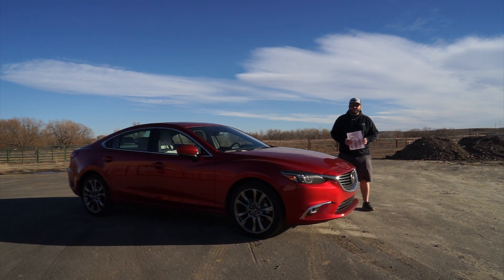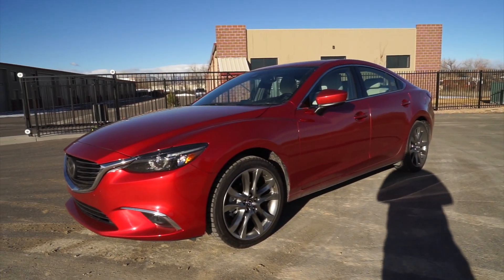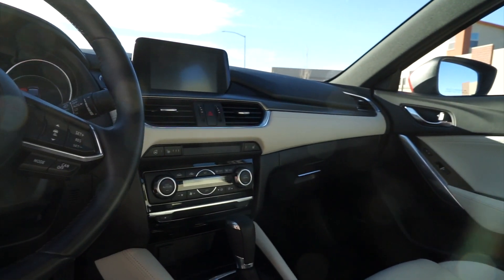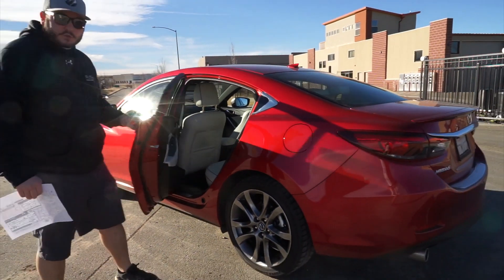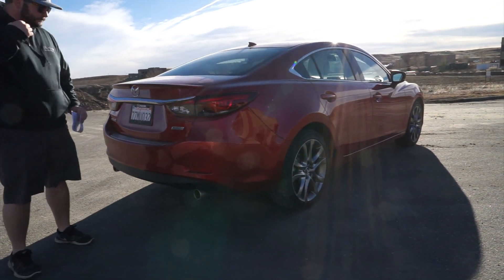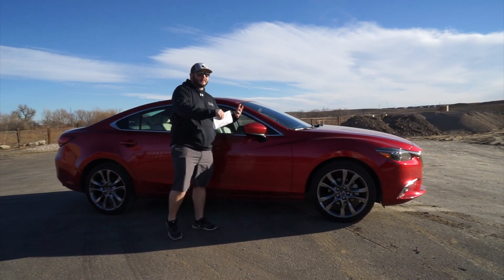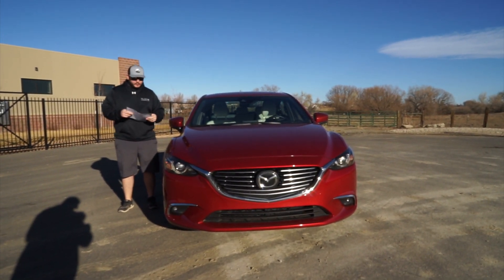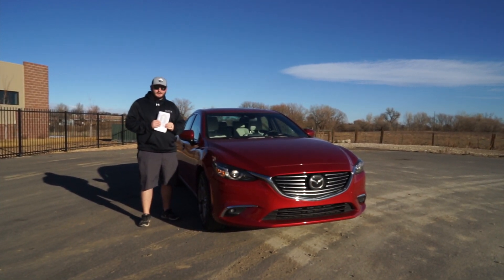2017 Mazda 6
New Car Review of the 2017 Mazda 6! Sleek looking car with luxury amenities!